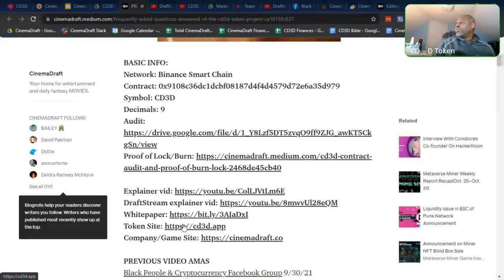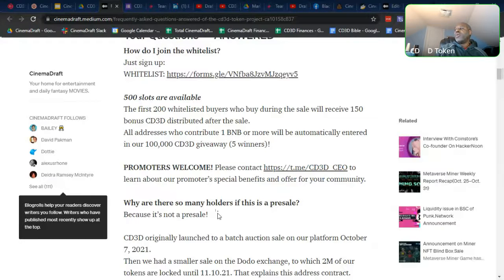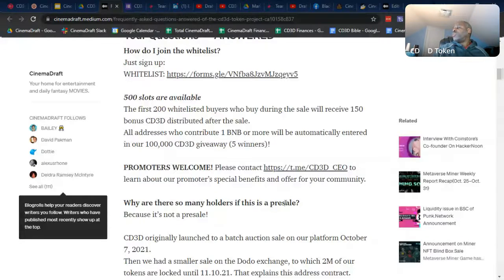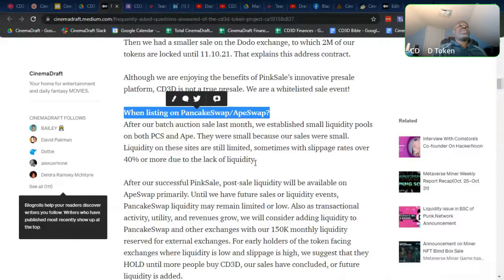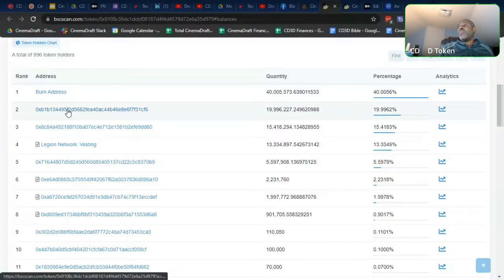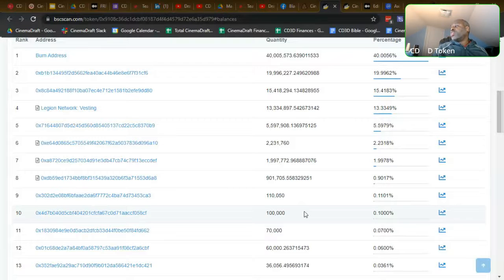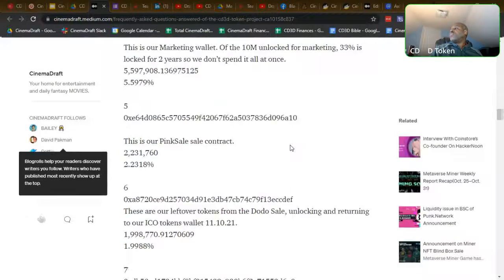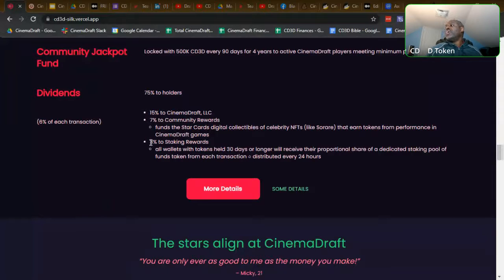AMA Wednesday - SUNDAY EDITION 11/7/21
Despite a glitch-filled, cough infested attempt, CinemaDraft CEO/Founder Edwardo Jackson answers questions from the community on Telegram and goes over some FAQ about the CD3D token in advance of the PinkSale IDO 12PM GMT, 11.9.21.

AMA WEDNESDAY - SUNDAY EDITION
with CEO/Founder Edwardo Jackson
***SPECIAL DAY & TIME***
5PM PT, 11.7.21 / 1AM GMT, 11.8.21 Telegram
5:30PM PT, 11.7.21 / 1:30AM GMT, 11.8.21 Discord
VIDEO CHAT
Your questions ANSWERED ahead of the PinkSale Whitelist event!